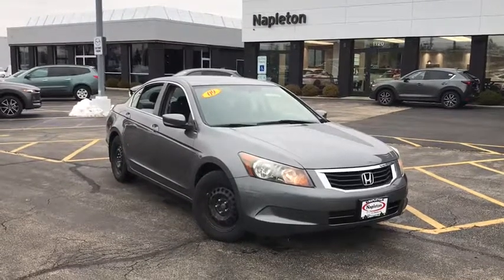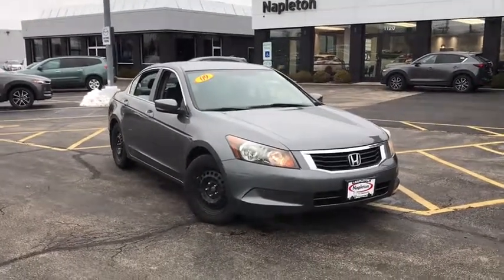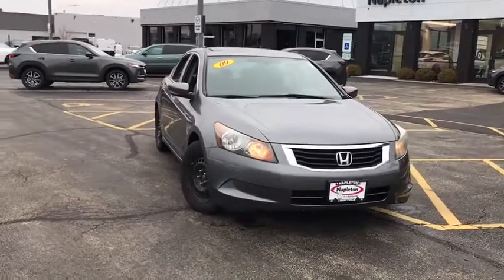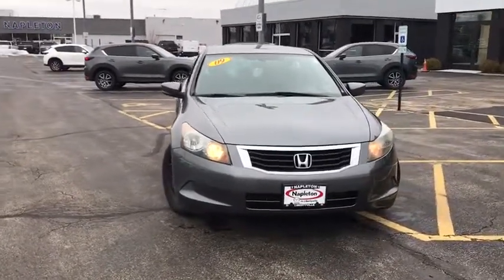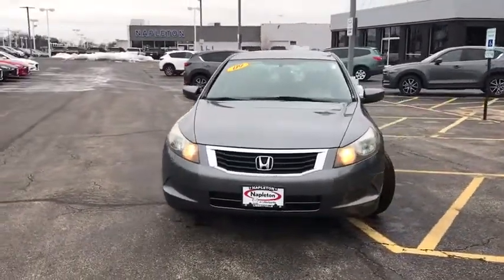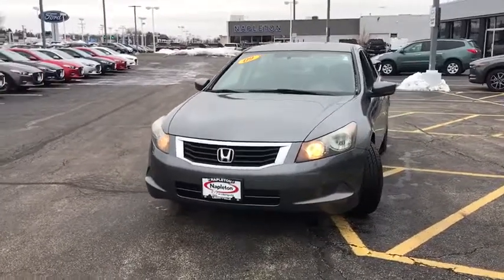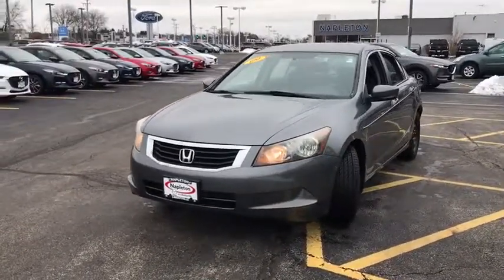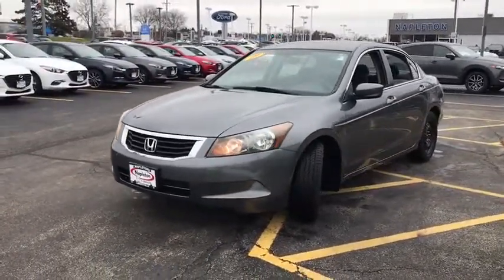2009 Honda Accord near me Libertyville, Waukegan, Schaumburg, Crystal Lake, Arlington Heights, IL 90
U 2009 Honda Accord available near me in Libertyville, Illinois at Napleton Mazda Libertyville. Servicing the Waukegan, Schaumburg, Crystal Lake, Arlington Heights, IL area.
2009 Honda Accord  - Stock#: 9031A - VIN#: 1HGCP26309A077823